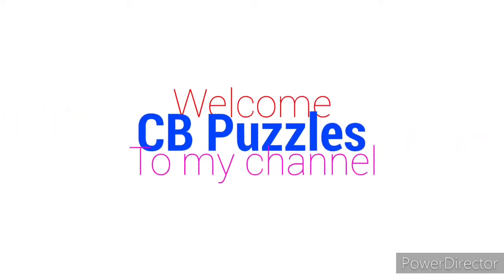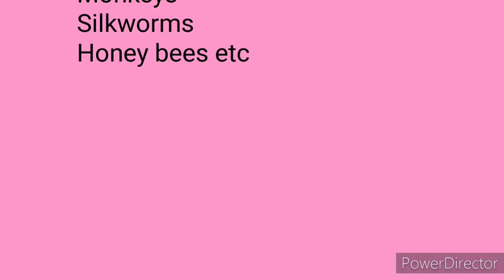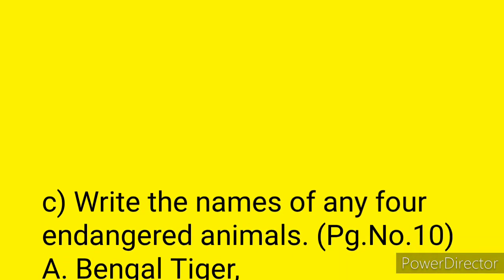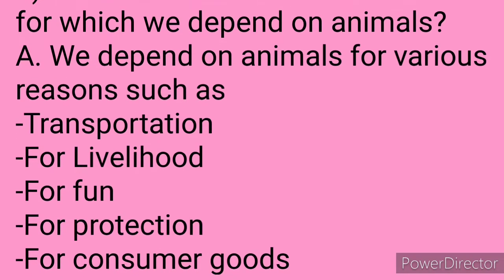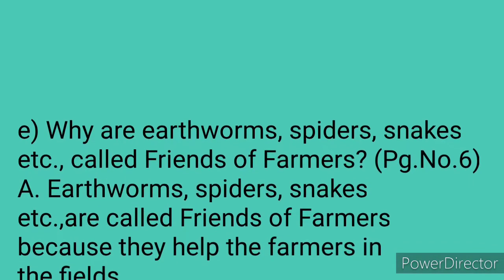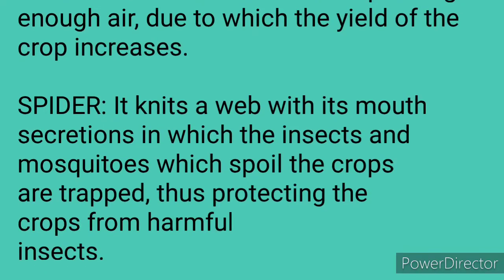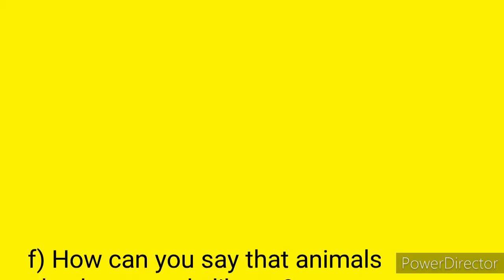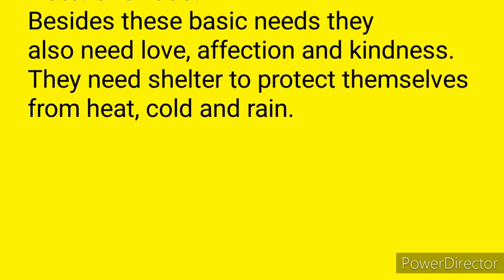5th class EVS Lesson 1 Question/Answers|Animals Base of life lesson class 5 Lesson 1 Q/A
5th class EVS Lesson 1 Question/Answers|Animals Base of life lesson class 5 Lesson 1 Q/A SSC